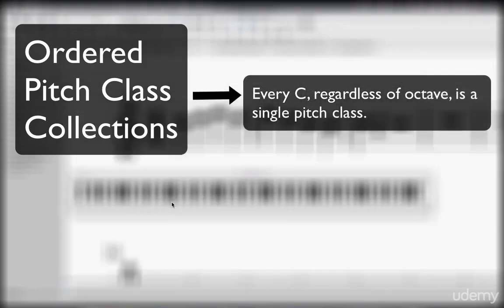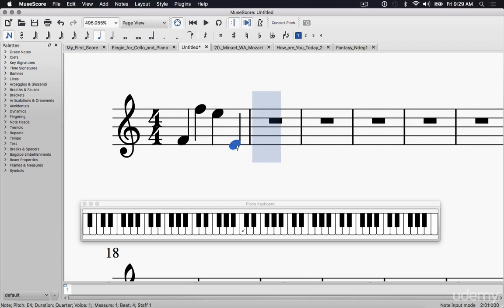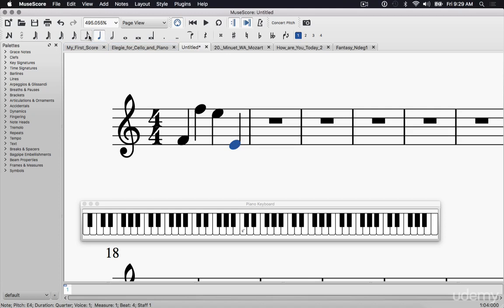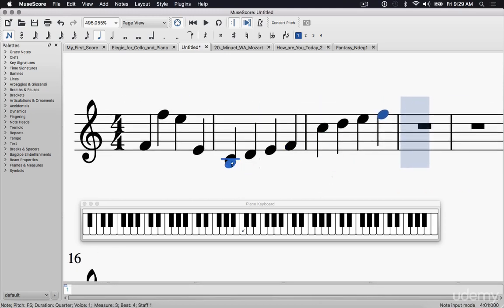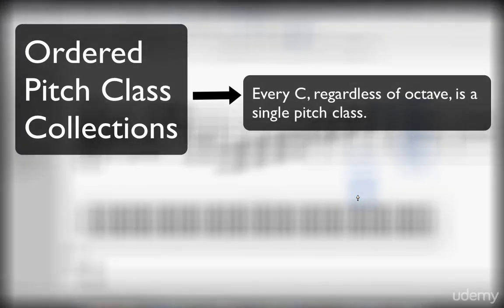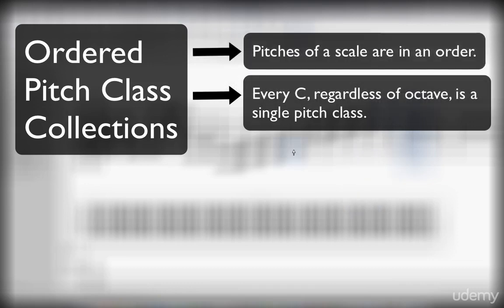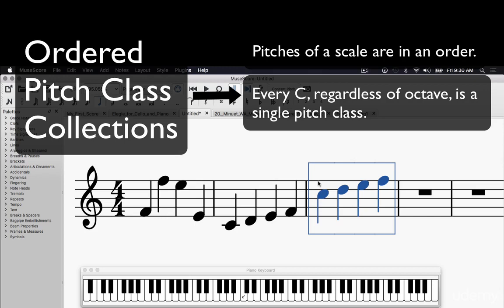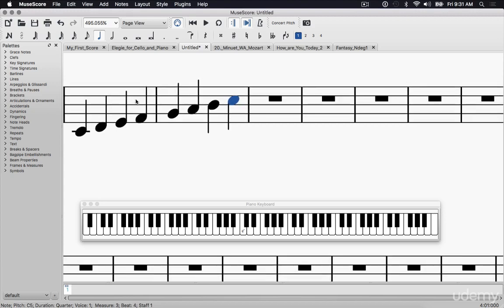02 003 Ordered Pitch Class Collections